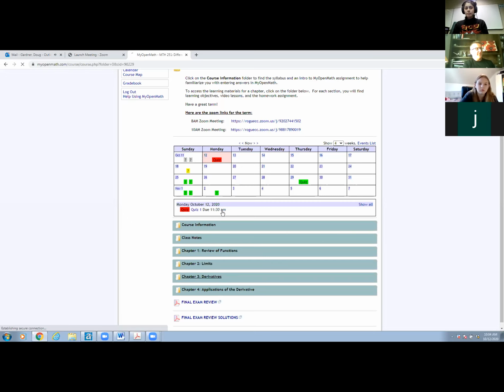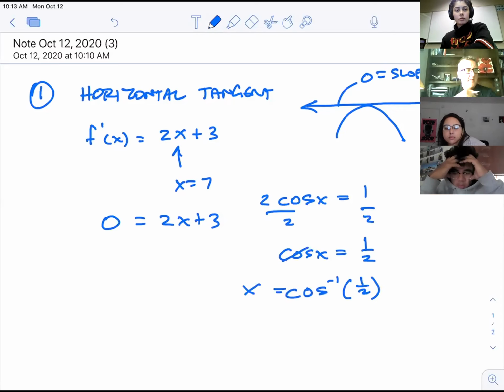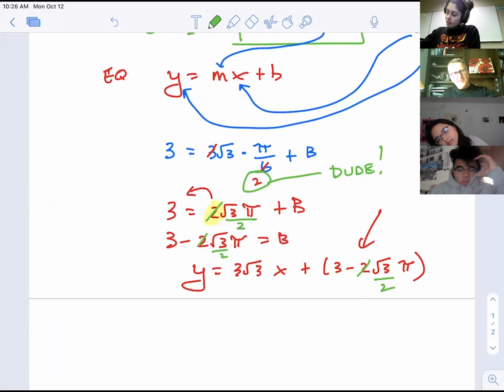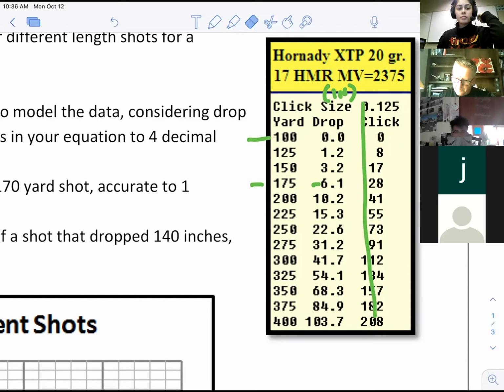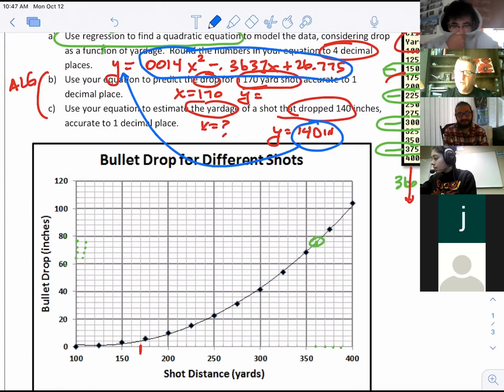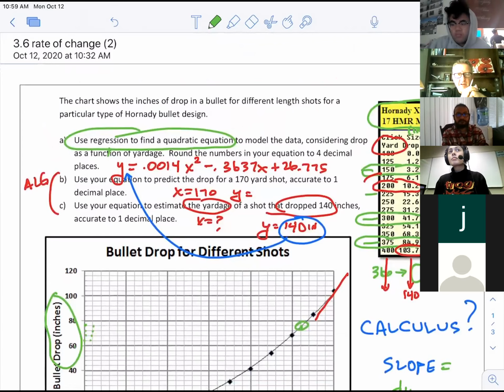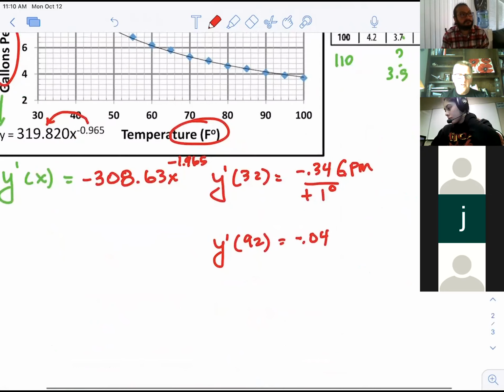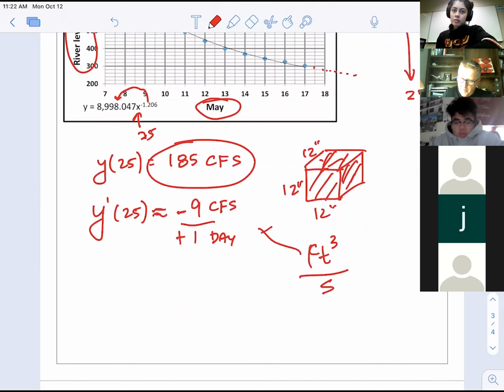3.6: Derivative as a rate of change 1